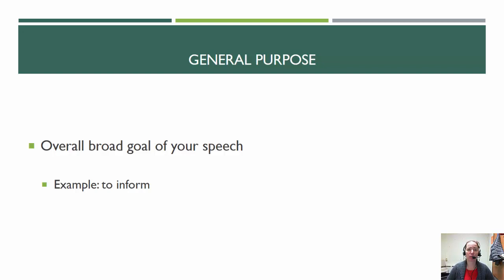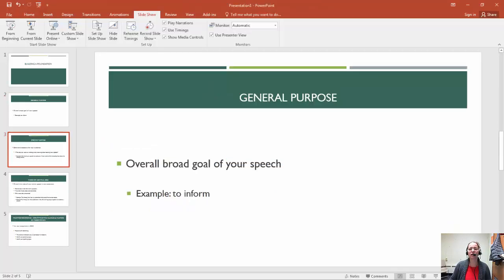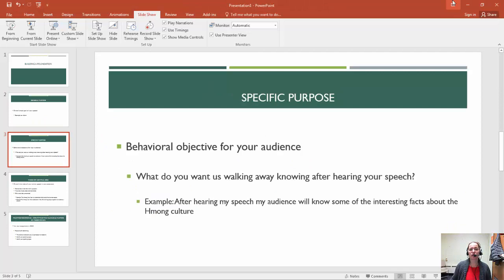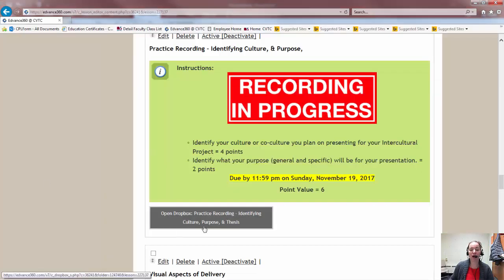Practice Recording Identifying Culture and Purpose